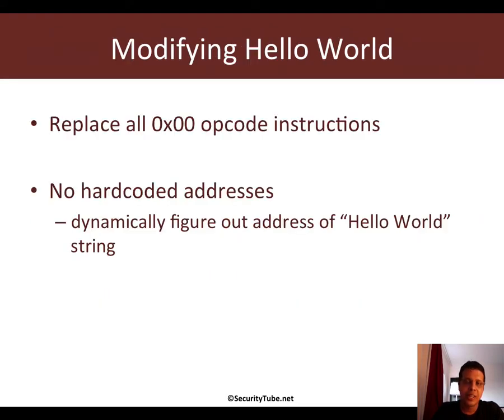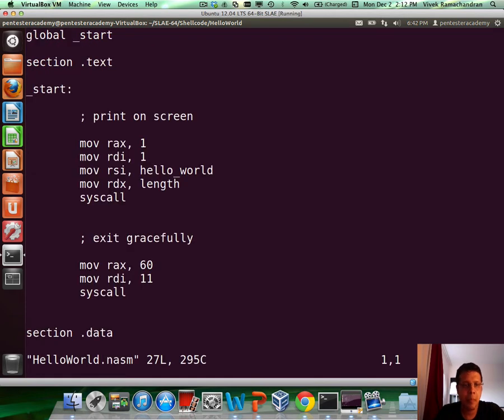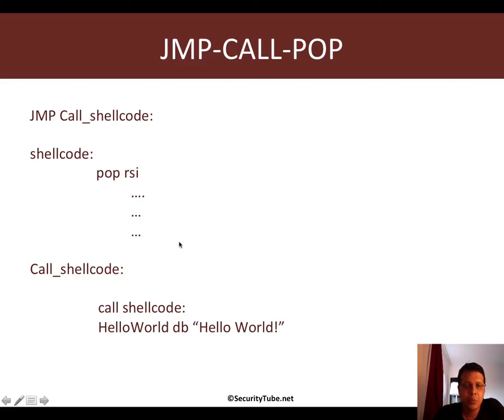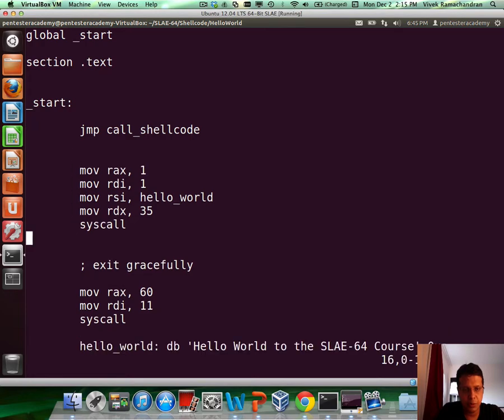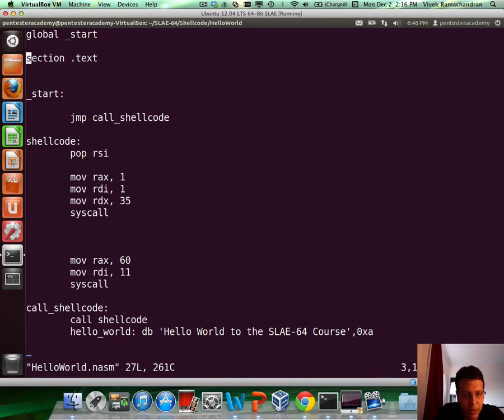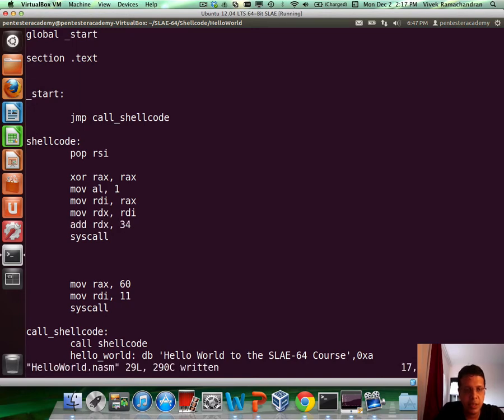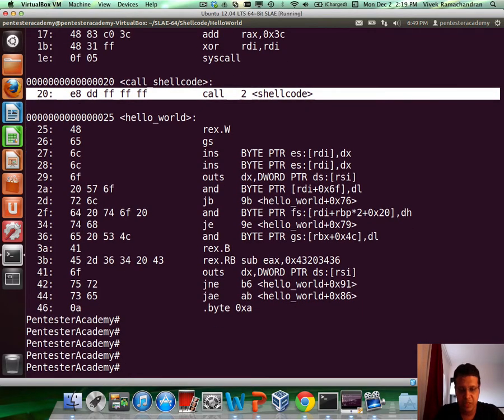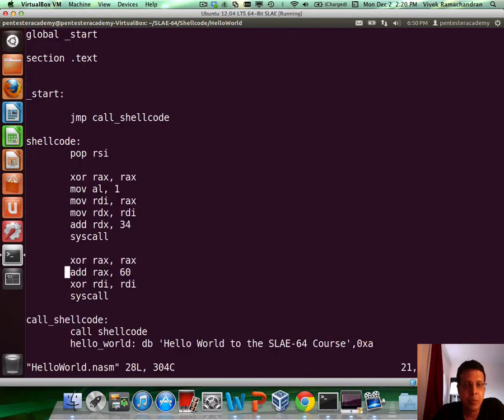025 helloworld shellcode jmp call pop